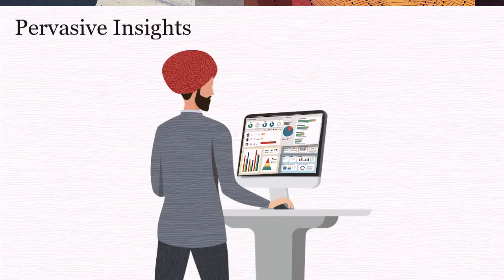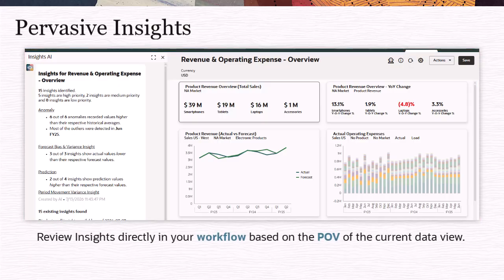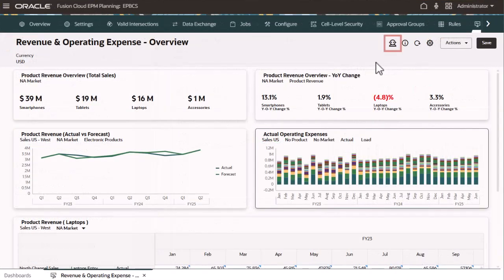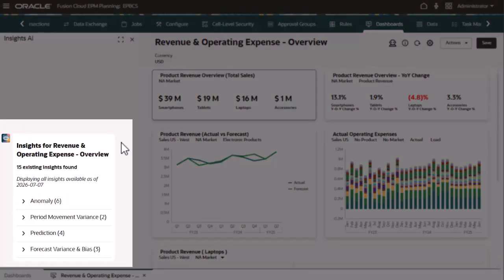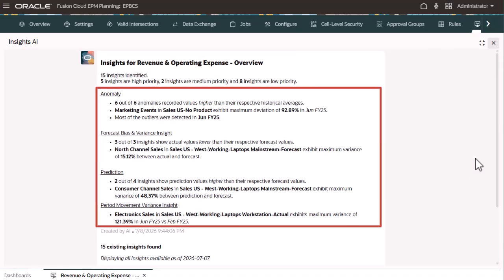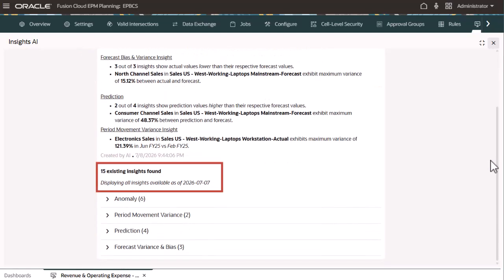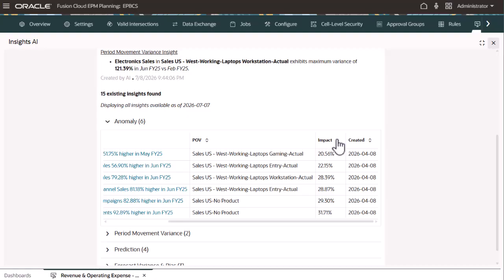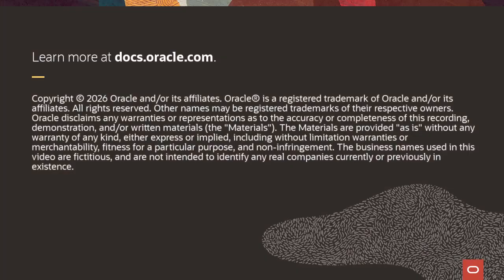Overview: Analyzing Data with Pervasive Insights in Cloud EPM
In this overview, you learn how to use pervasive insights to review key IPM findings directly within the forms and dashboards, understand their impact, and act on them without leaving your current workflow.